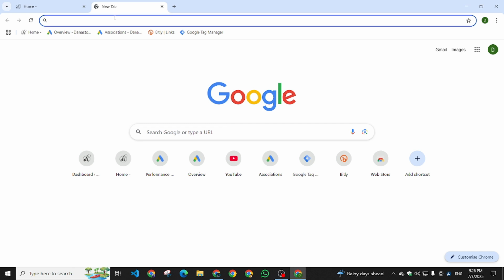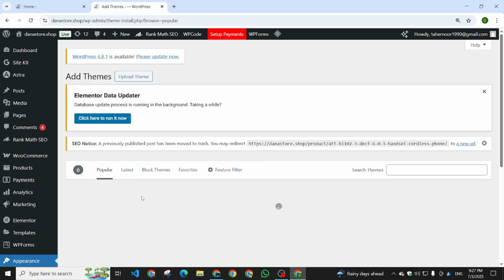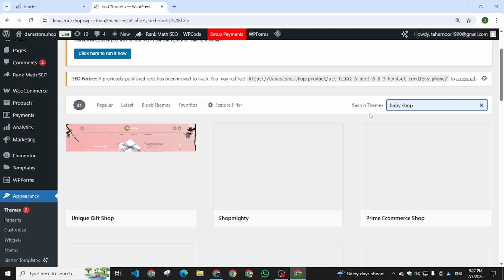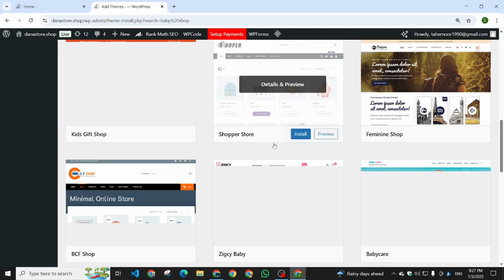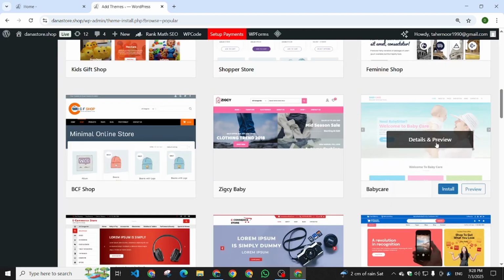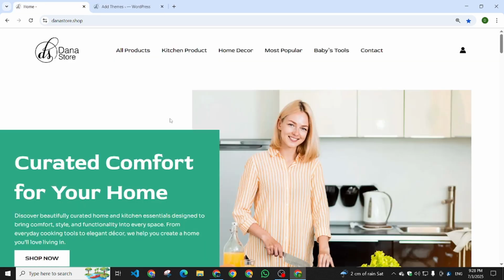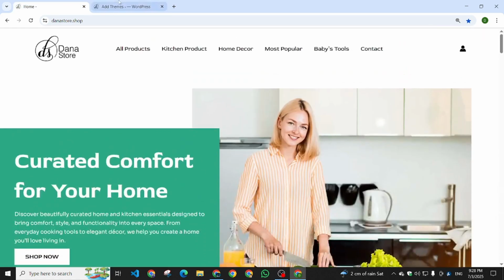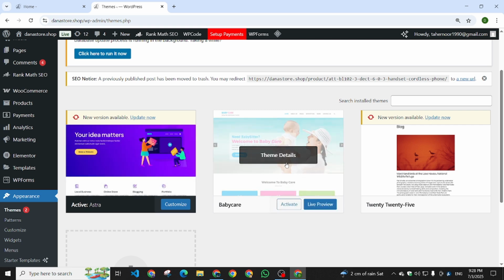How to Install a WordPress Theme with one click